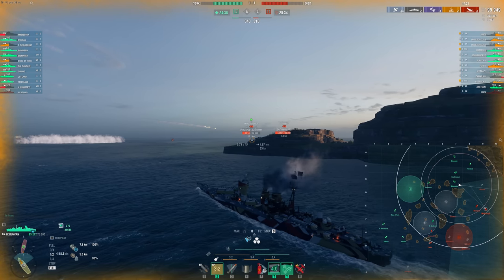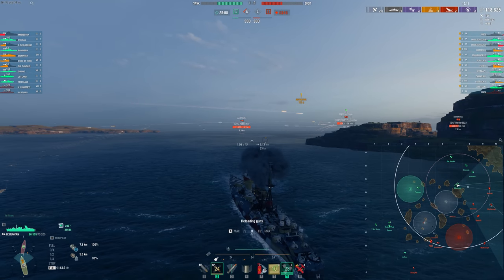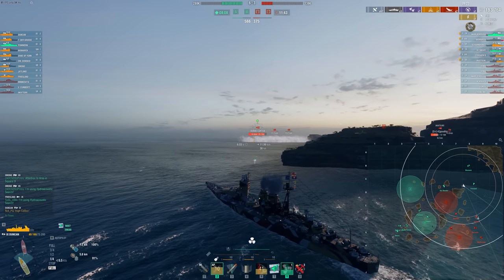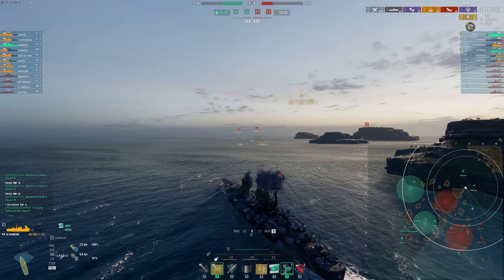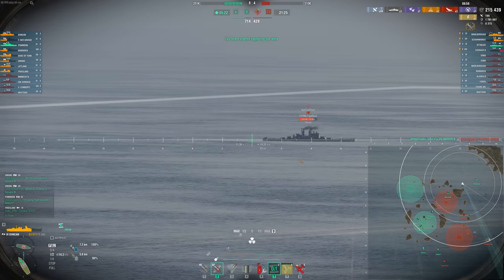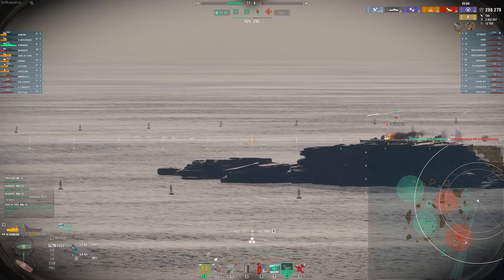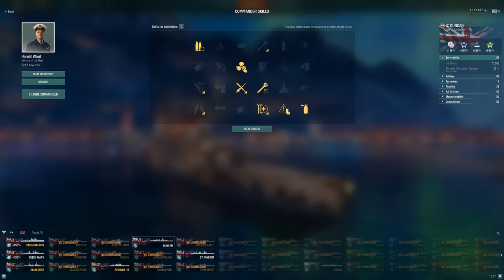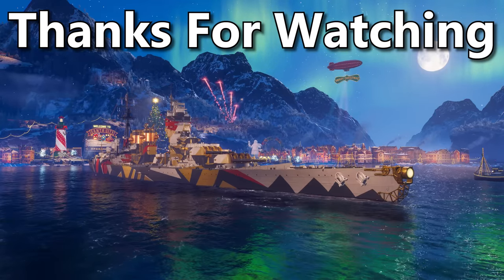I Finally Had A Great Duncan Game